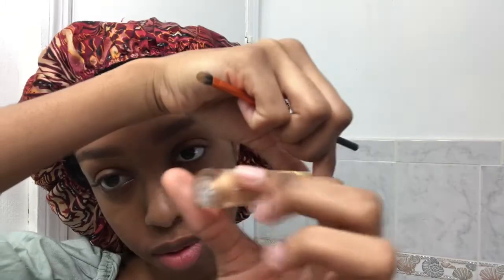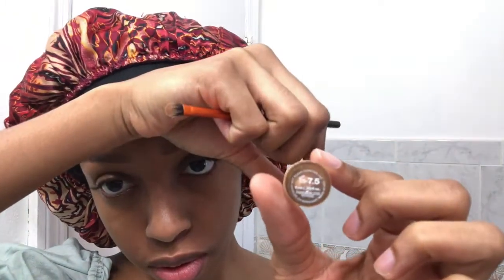FACETIME QUARANTINE DATE GRWM!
I’m getting ready for my Quarantine FaceTime date! Nothing crazy something light!

Enjoy the background chunes!!

Products used:
ColourPop Brow Colour in Black N’ Brown
Kosas Concealer in 7.5
Fenty Beauty Foundation in 380
Tarte Sex Kitten eyeliner